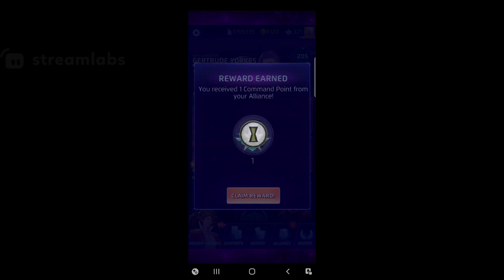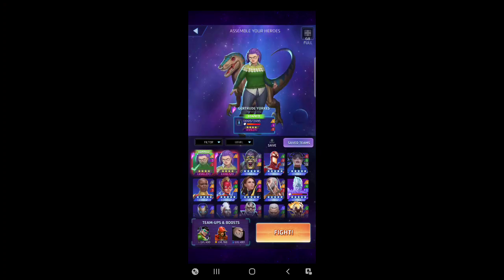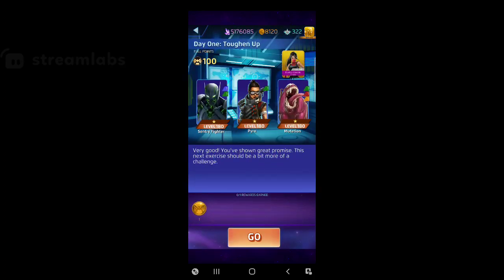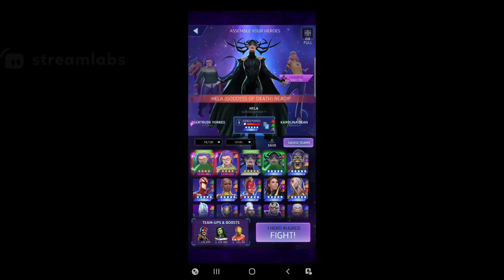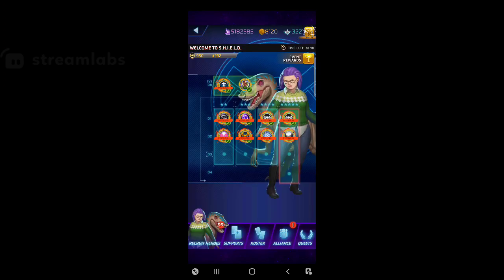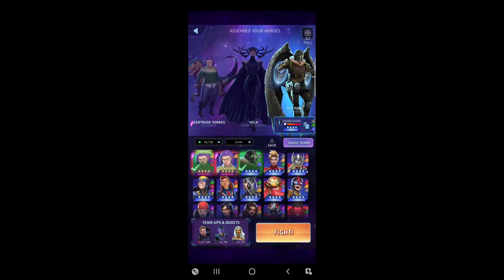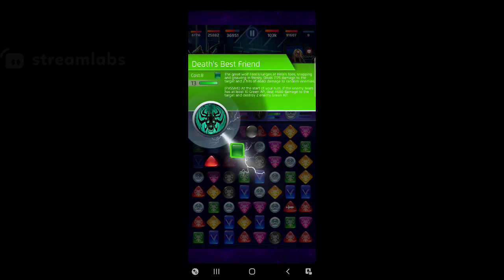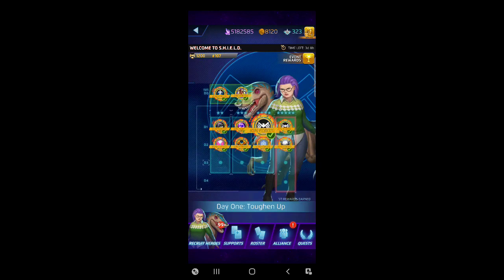MPQ: Welcome to Shield, Gertrude - DAY 1 & 2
Gertrude is here, and we really need to see who works well with Old Lace!  We found a few people already... check out who we used to help dismantle Riri and Mockingbird!